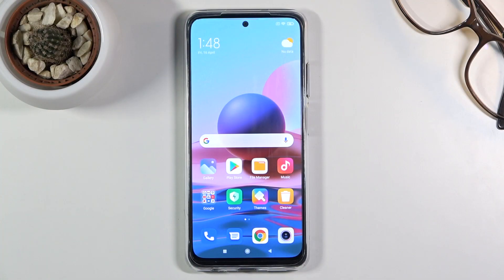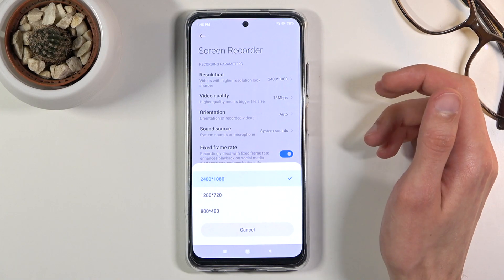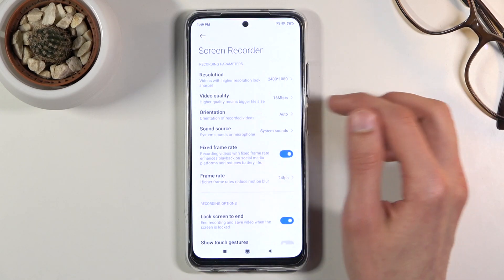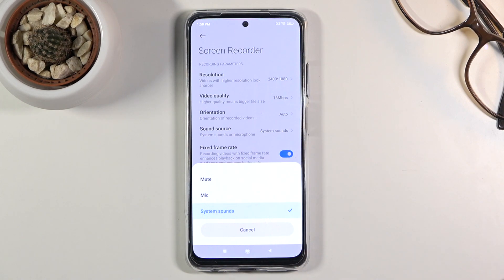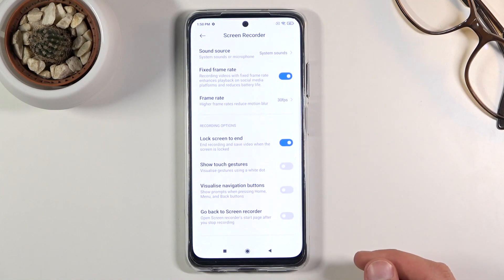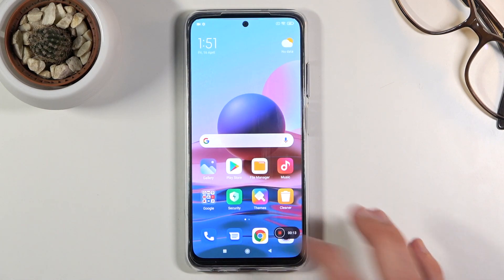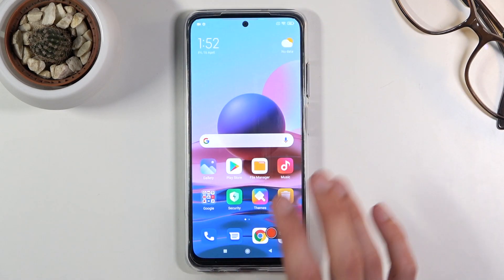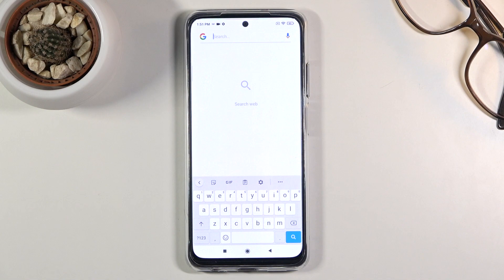How to Record Screen in XIAOMI Redmi Note 10 – Use Screen Recorder Feature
Do you want to find out how to catch fleeting content using the screen recorder feature in XIAOMI Redmi Note 10? Are you looking for a way to record the screen in XIAOMI Redmi Note 10? In the uploaded tutorial, we teach you how to enable a screen recorder on XIAOMI Redmi Note 10. If you wish to record interesting content on your Xiaomi device, find out attached instruction where we show you how to use a combination of keys that allow you to grab a video record in the XIAOMI Redmi Note 10 successfully. Follow the uploaded tutorial and save recorded screens in your Android memory or share it with someone else. Visit our HardReset.info YT channel and discover many useful tutorials for XIAOMI Redmi Note 10.

How to use screen recorder in XIAOMI Redmi Note 10? How to record game screen in XIAOMI Redmi Note 10? How does screen recorder work in XIAOMI Redmi Note 10? How to save videos from your screen in XIAOMI Redmi Note 10? How to find your recorded screens in XIAOMI Redmi Note 10?